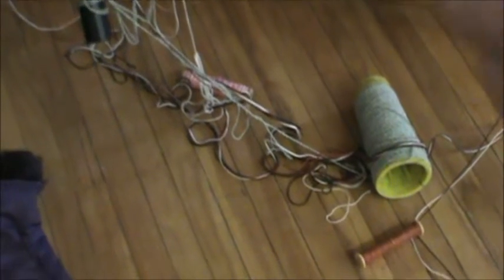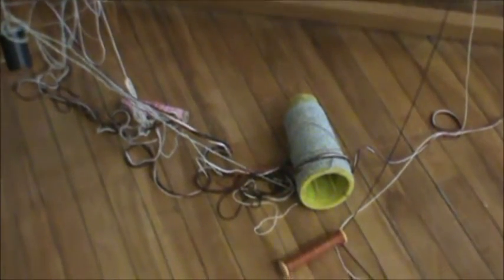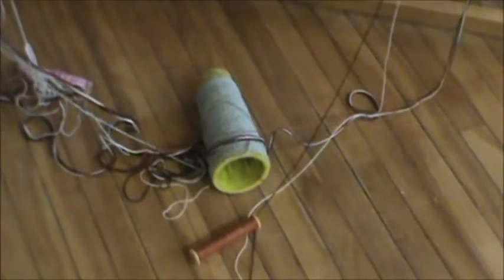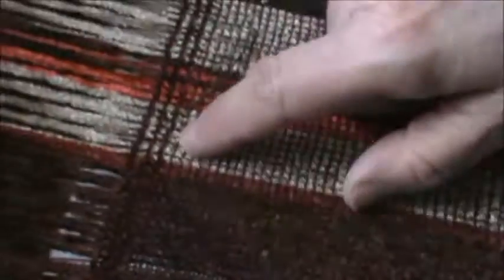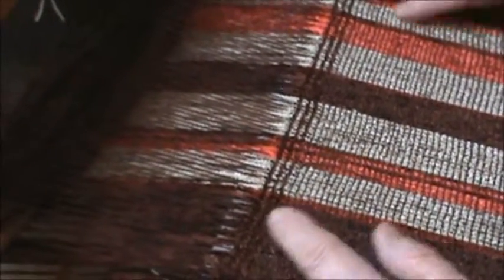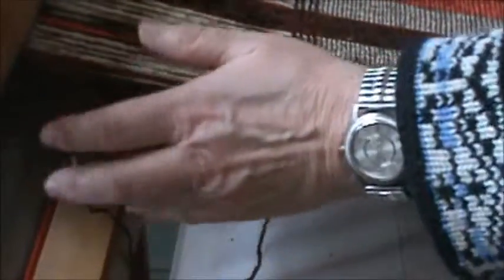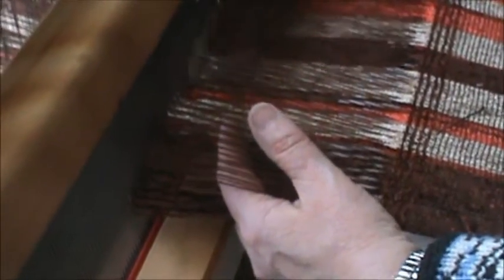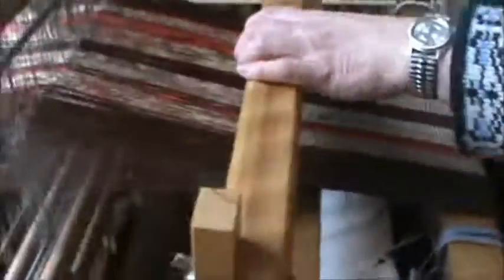Nancy Today: Weaving tips from a pro 2 (weaving 141) ASMR weaving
weighting threads, winding the shuttle and other tidbits